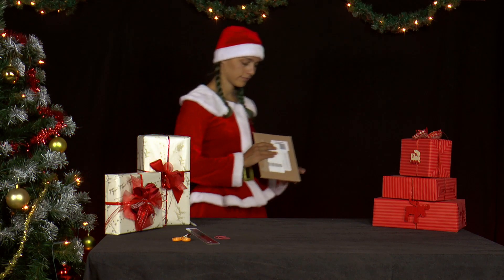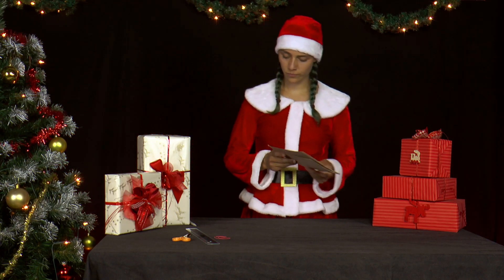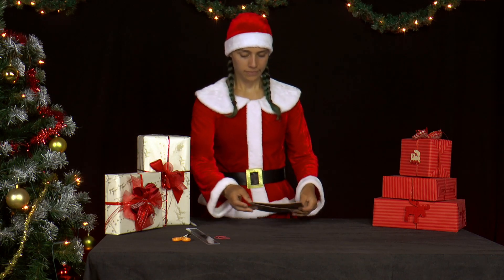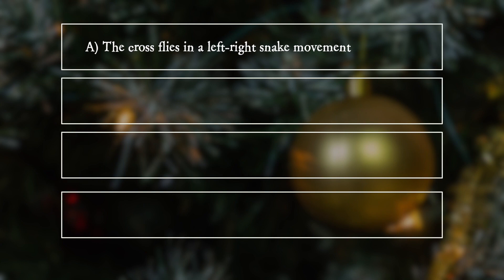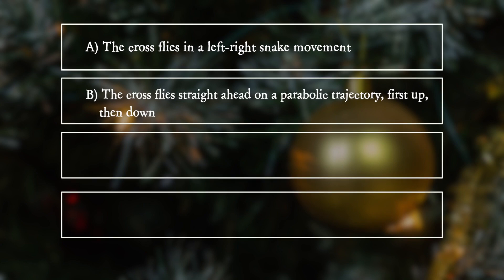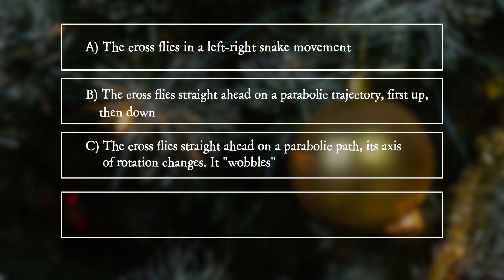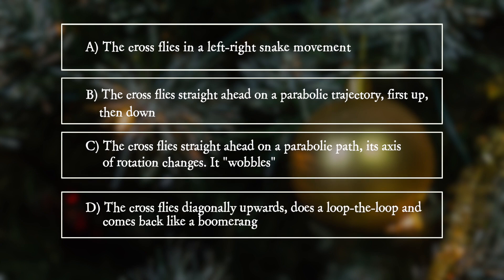PiA - Physics in Advent 2020 - question 1